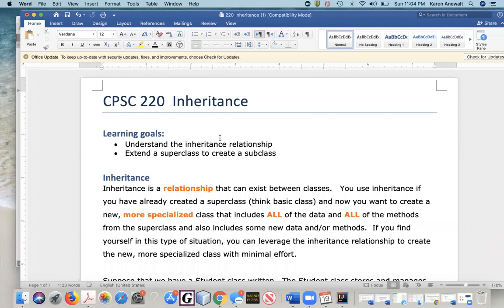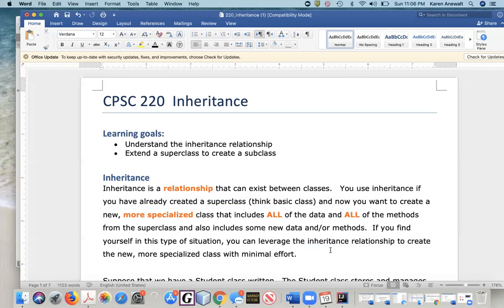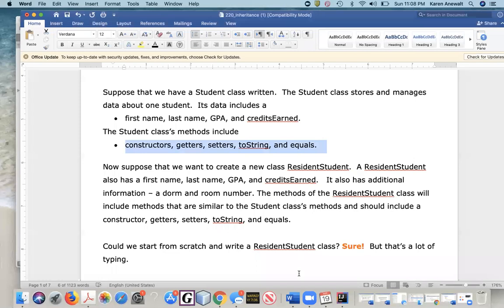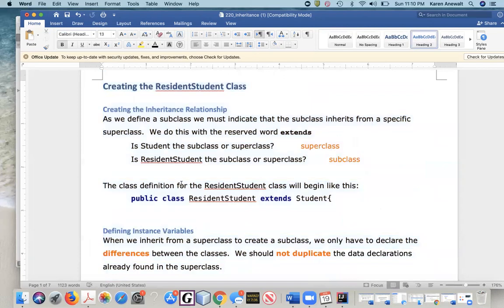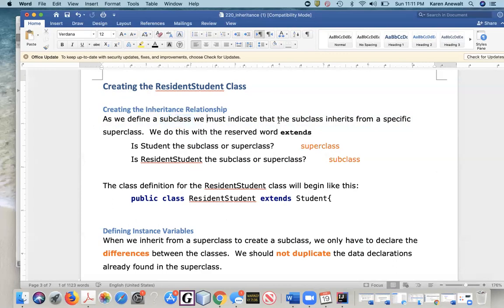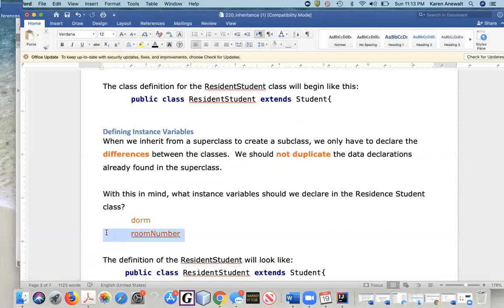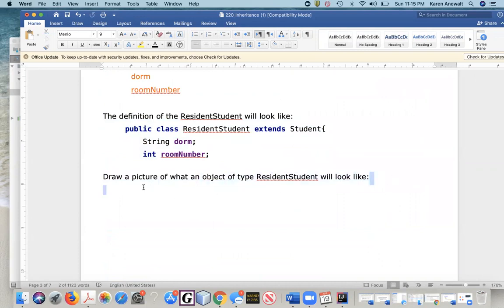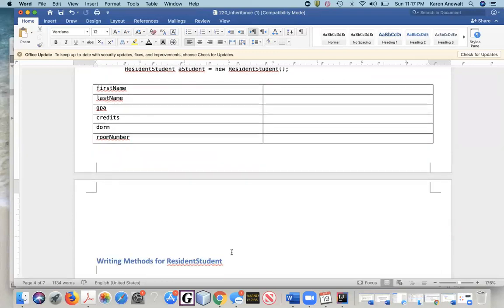CPSC 220 Inheritance Part1 planning the subclass